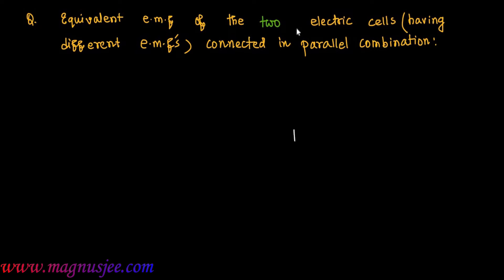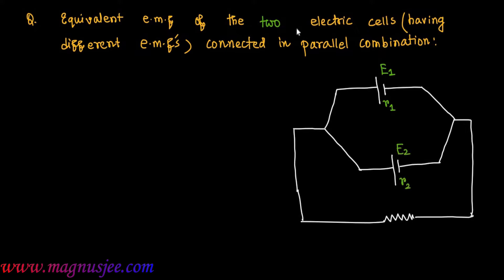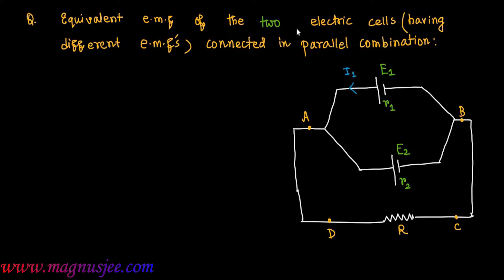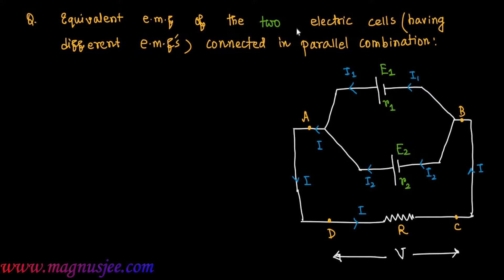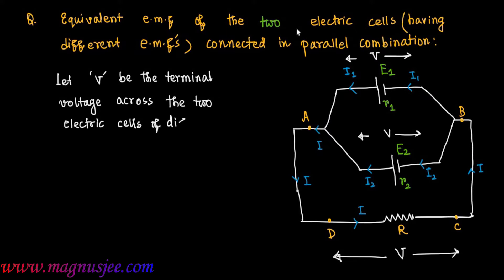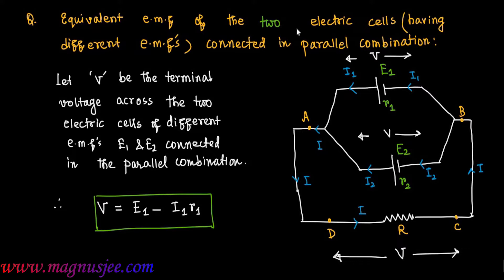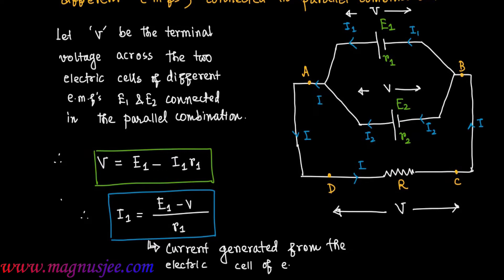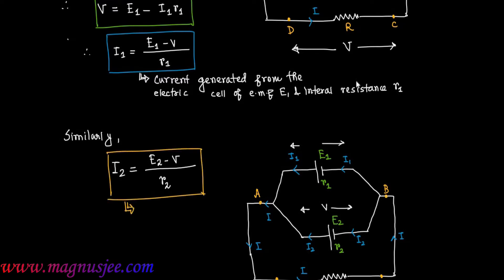Equivalent e.m.f of two electric cells of different e.m.f's connected in parallel combination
◉ Chapter: Current Electricity ◉ Topic :: When two electric cells of different e.m.f's are connected in parallel combination, what will be the equivalent e.m.f of the two cells?

 I = I1+I2
∴ V /R = { E1/r1+ E2/r2 }  - V ( 1/r1+ 1/r2)

∴   V =  {E1/r1+ E2/r2}  ÷ {1/R +1/r1+ 1/r2}

Again , V = I.R

∴    I = {E1/r1+ E2/r2 }  ÷ [ 1+ {R (1/r1+ 1/r2 )}]

∴   Eeq  =   {E1r2+ E2r1}  / { r1+r2} ;

This is the equivalent resistance of the two electric cells in parallel combination

∴  1/ r eq = 1/ r1 + 1/ r2

∴  Eeq / req =  E1/r1 + E2/ r2